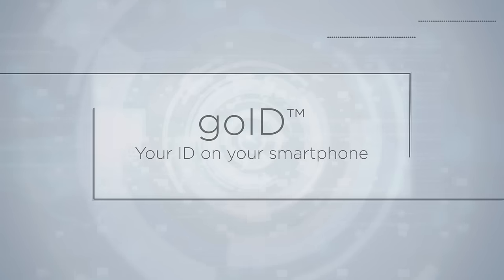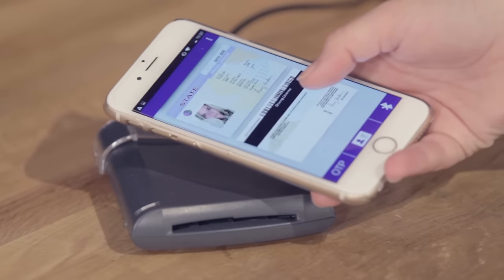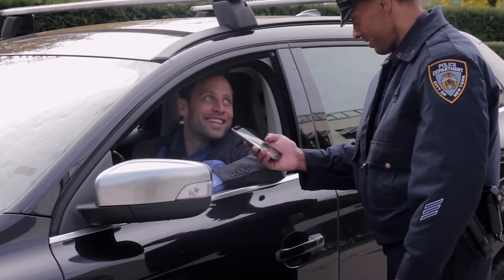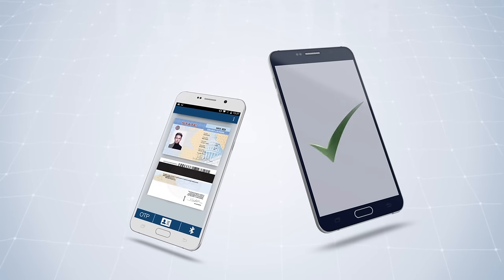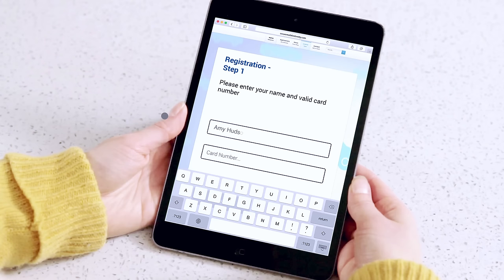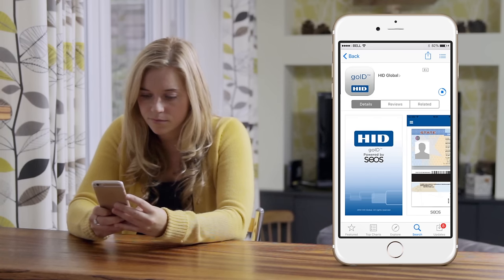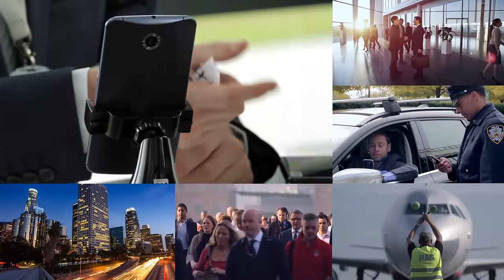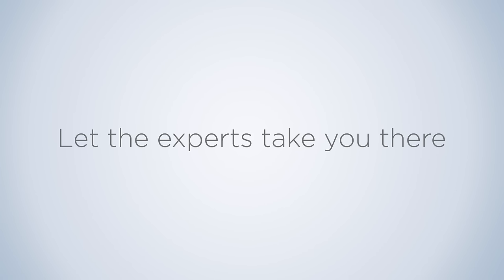HID goID Video - Explainer